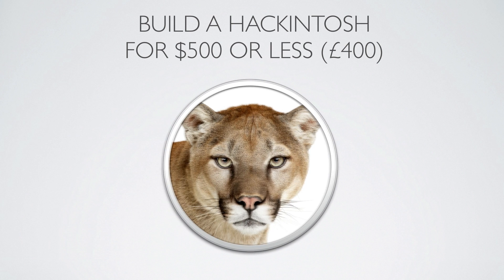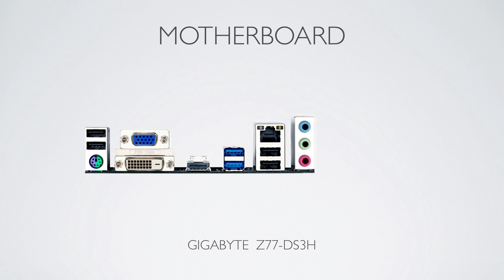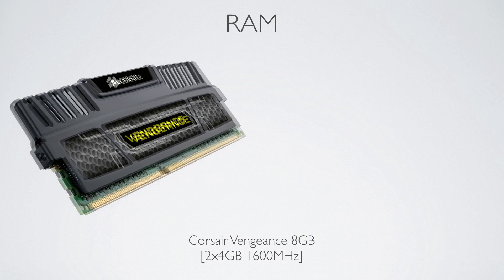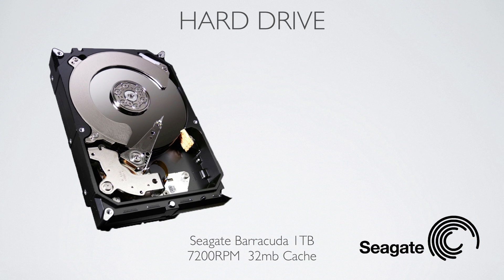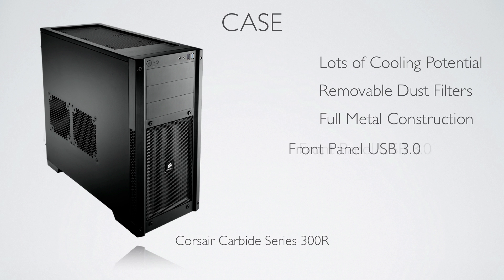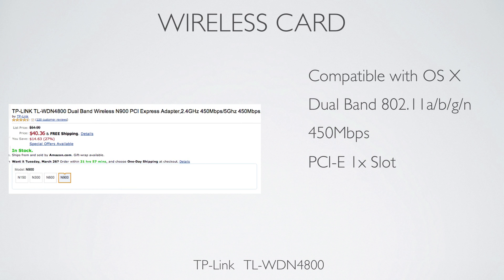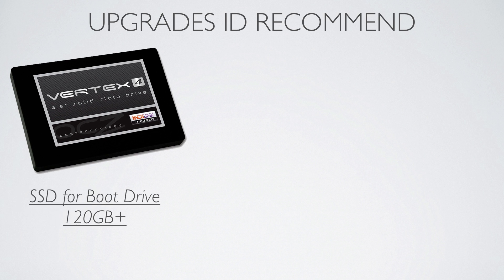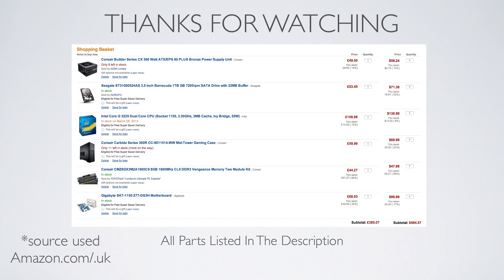Build a Hackintosh for Under $500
This video shows my quick example of parts that can be used, and are fully supported to make a Hackintosh for under $500, or £400.

Product Links:

GIGABYTE Z77-DS3H:

Intel Core i3 3225:

8GB Corsair Vengeance:

500w Corsair CX power supply:

HDD: Seagate Barracuda 1TB:

Corsair Carbide Series 300R:

WiFi Card:

660 Ti: